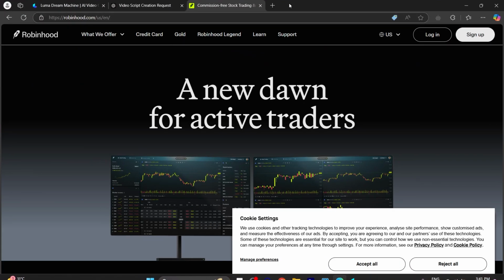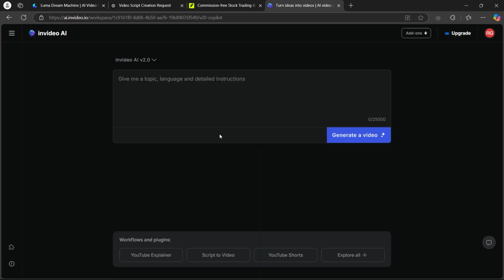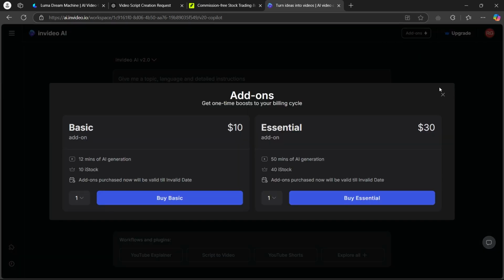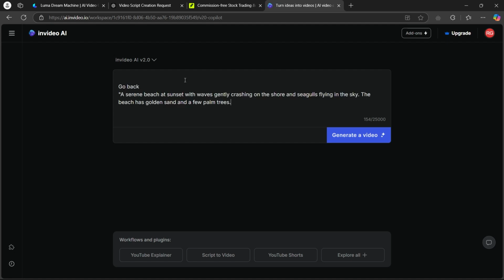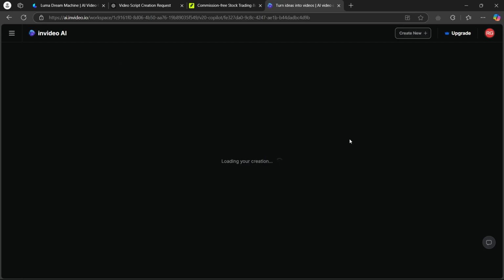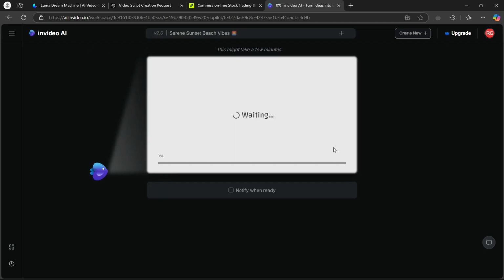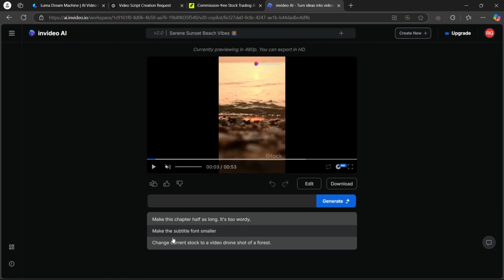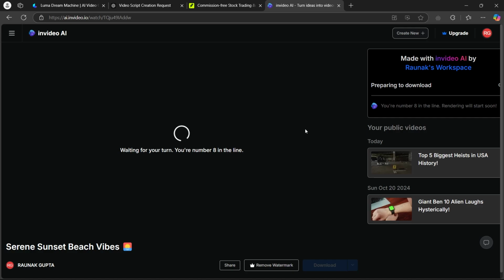How to Use InVideo AI for Beginners (Step-by-Step Tutorial)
How to Use Invideo AI For Beginners - The Best AI Video Generator
Discover how to use InVideo AI as a beginner with this comprehensive tutorial! We’ll guide you through the basics of creating videos using AI, selecting templates, and customizing your content. Start making professional-looking videos effortlessly with InVideo AI and enhance your video creation process!